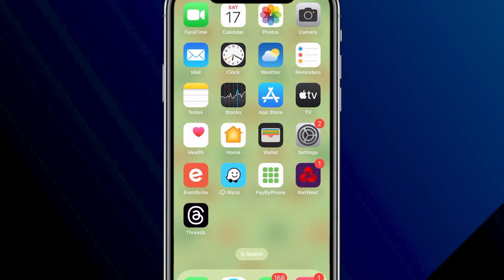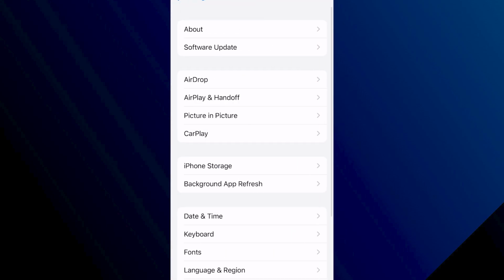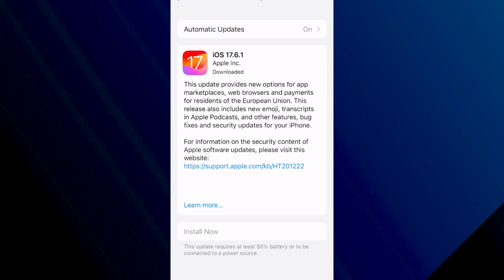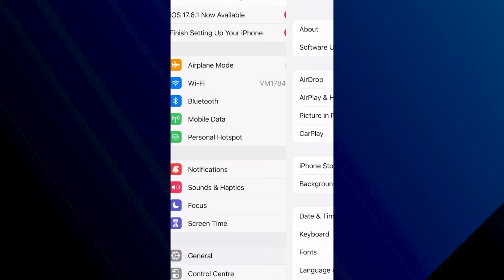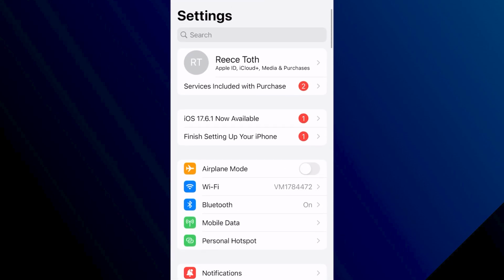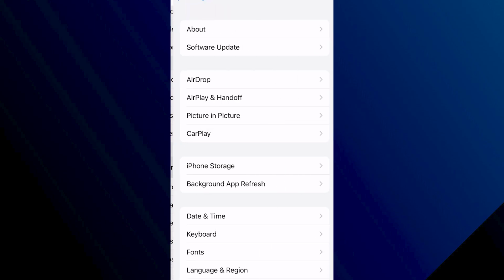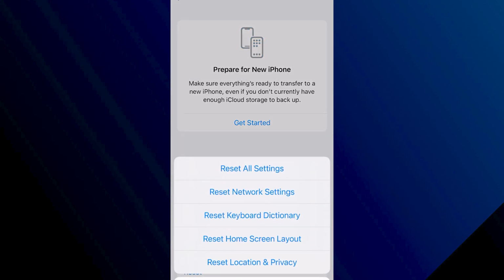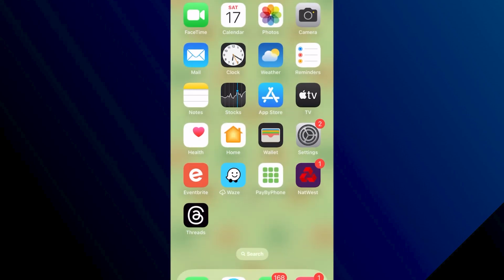How To Fix iPhone Performing Request Unknown Error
In this video, we show you how to fix the "Performing Request: Unknown Error" message that some iPhone users encounter. If you've seen this error while trying to update your settings, manage your account, or perform other tasks on your iPhone, this guide will help you resolve it.